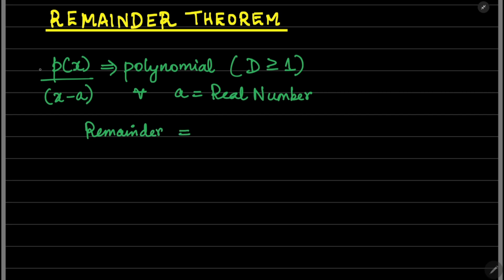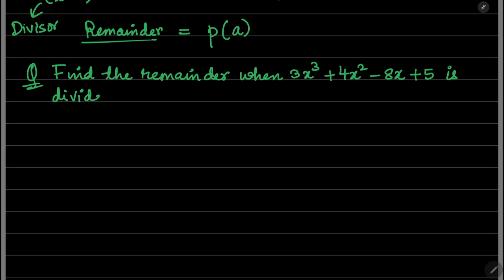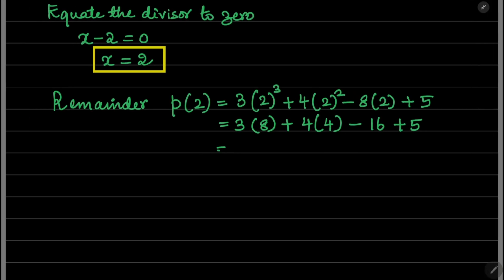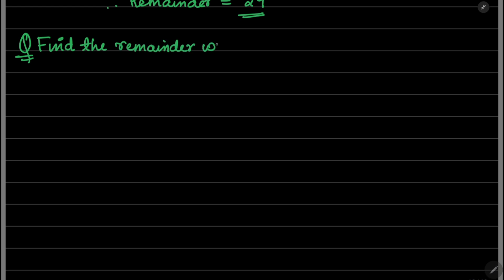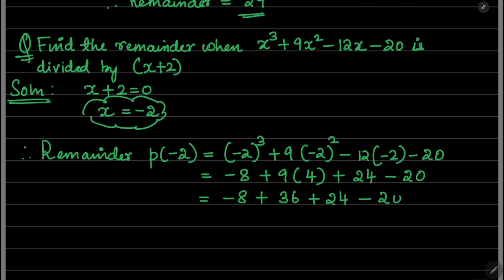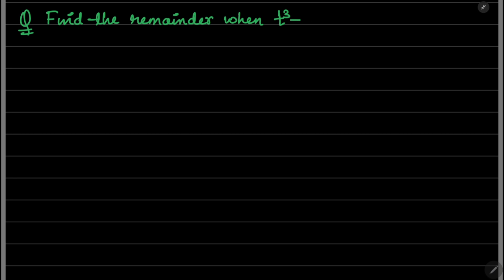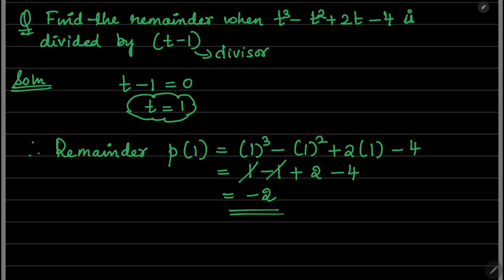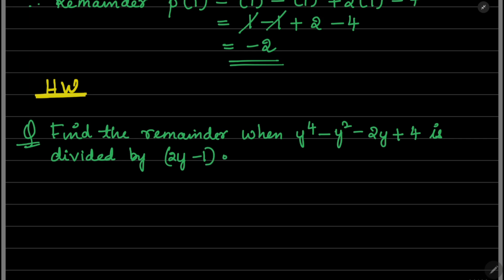Class 9 Polynomials |Remainder Theorem | 10‑Min Revision (Explained)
Remainder Theorem Class 9 Maths explained with easy steps, tricks, and exam-oriented questions.
Perfect for CBSE & NCERT students preparing for school tests and board exams.

Welcome to Numeriq Learning’s Class 9 Full Revision Series!
In today’s session, we revise an important concept from the chapter Polynomials — the Remainder Theorem.

🌟 What you will learn in this video:
✔ What the Remainder Theorem states
✔ How to find the remainder without long division
✔ Step-by-step examples for clear understanding
✔ How this concept is asked in NCERT and board exams
✔ Common mistakes students make while applying the theorem
✔ Practice questions to test your learning

This video is ideal for Class 9 CBSE students, exam revision, and building a strong foundation in Algebra.
Watch till the end to gain confidence in solving remainder-based polynomial questions!